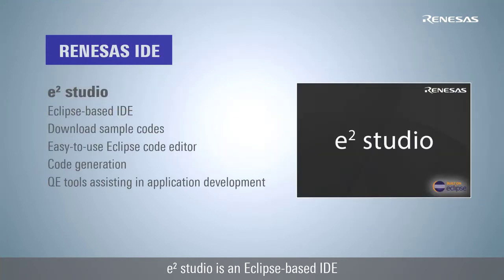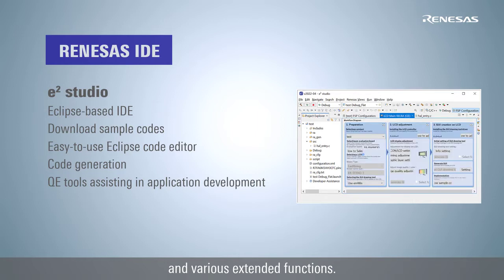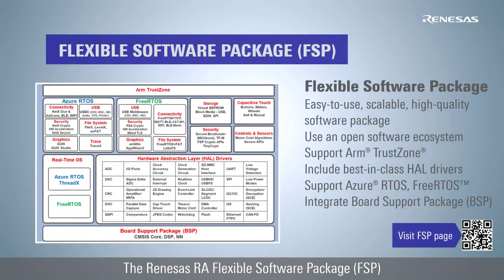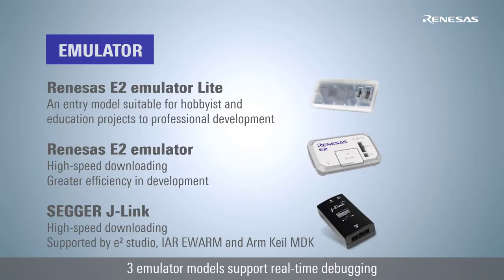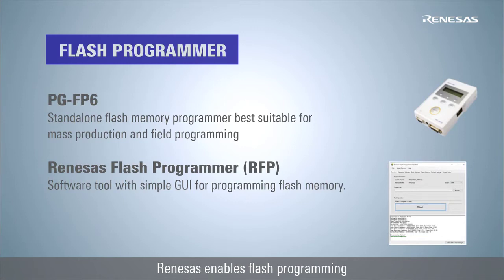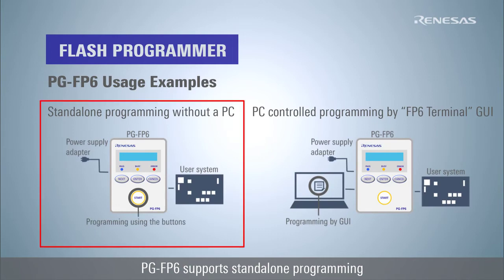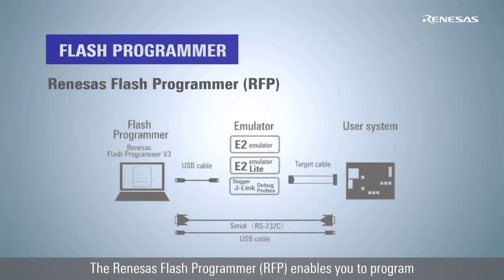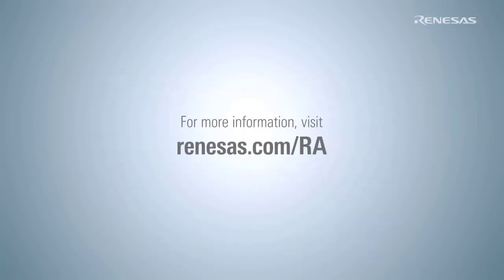Quick Start Guide - Tool & Software Introduction for RA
This video introduces tool and software information for RA Family.This video introduces the tool and software information for RA family.
0:00:00 Opening
0:00:13 RA Family Tool and Software
0:00:27 Board and Kits
0:00:44 Integrated Development Environment (IDE)
0:00:57 Renesas IDE – e2 studio
0:01:22 Partner Compiler
0:01:30 Renesas Flexible Software Package (FSP)
0:02:10 Emulator
0:02:33 Flash programmer
0:03:19 Website – How-to Videos